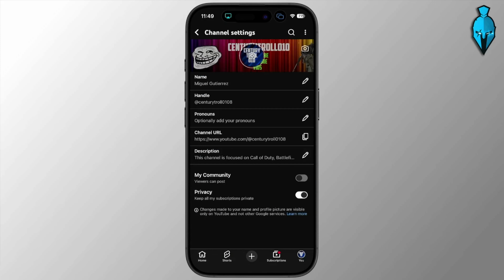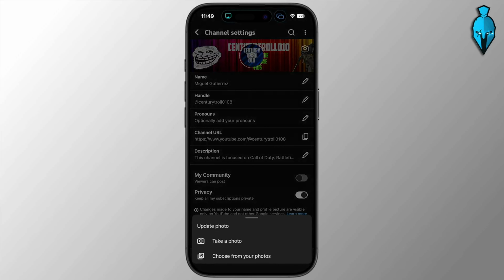How to Change Your Profile Picture on YouTube in Mobile - Full Guide